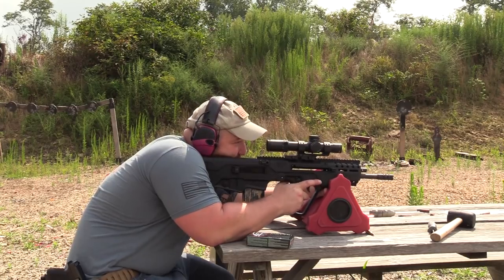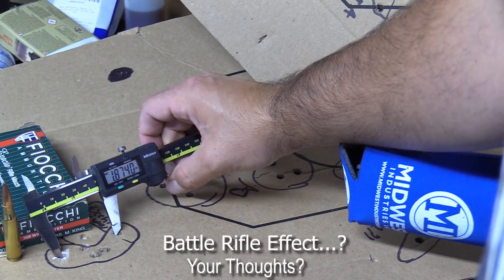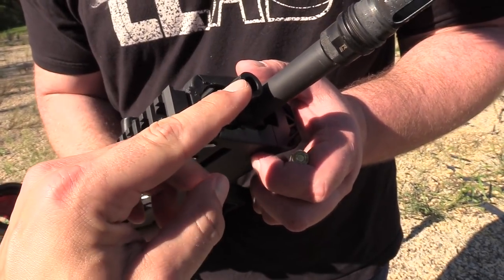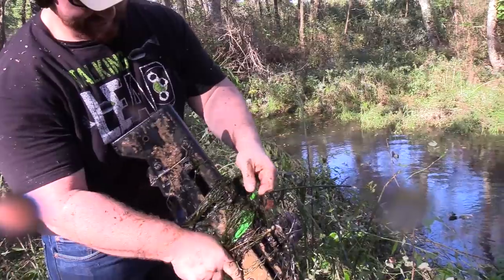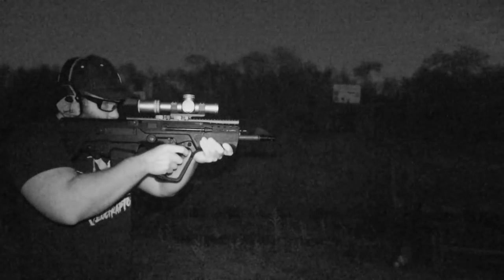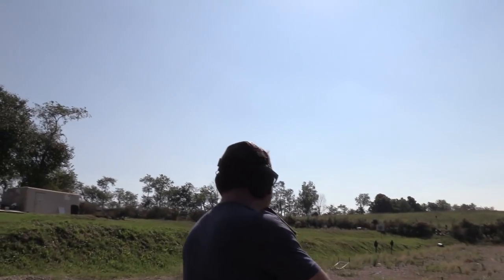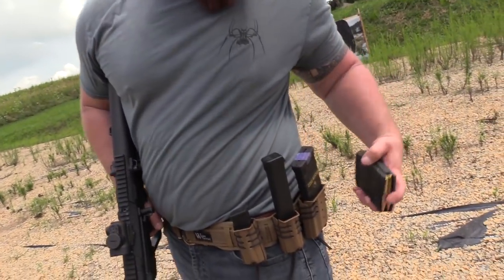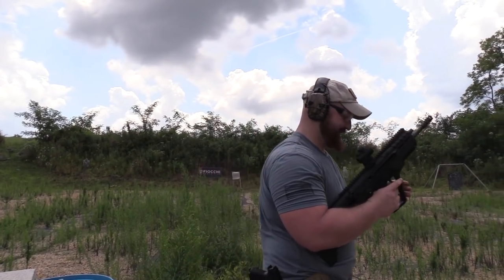Tavor 7: 7.62x51 Bullpup